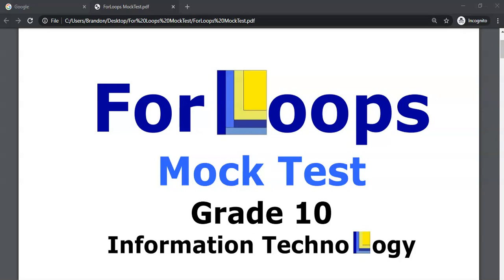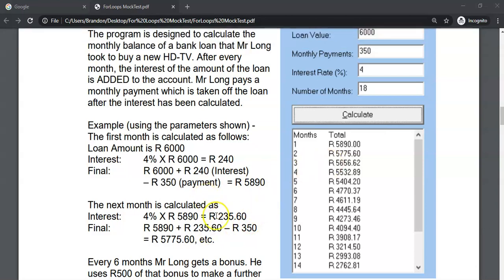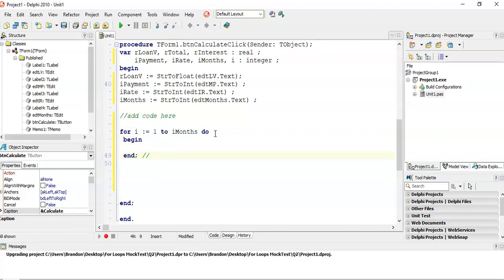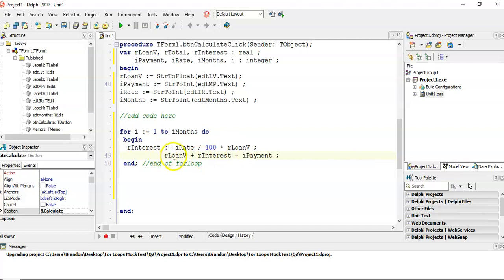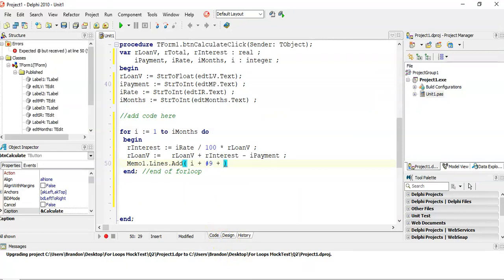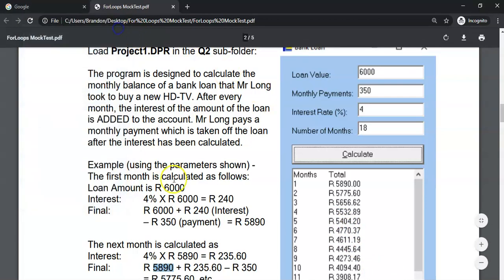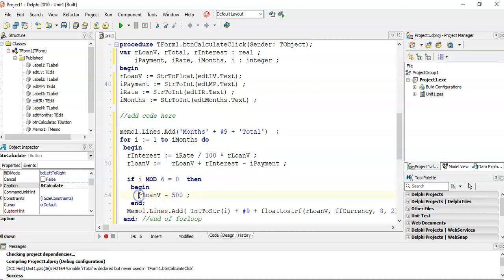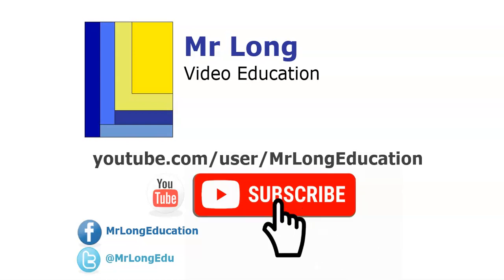For Loops Programming Mock Test | Question 2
A practice test covering for loops in Delphi for the Grade 10 Information Technology subject. This video covers question 2 out of 4 of the Mock Test. Links to the data files and the other videos are listed below.